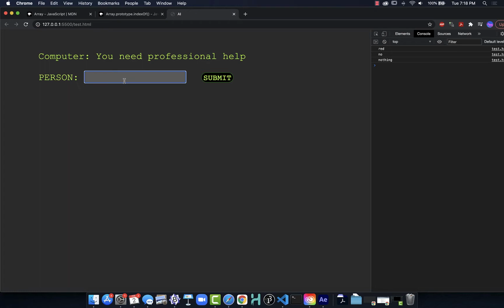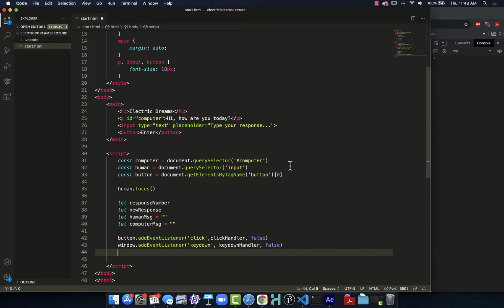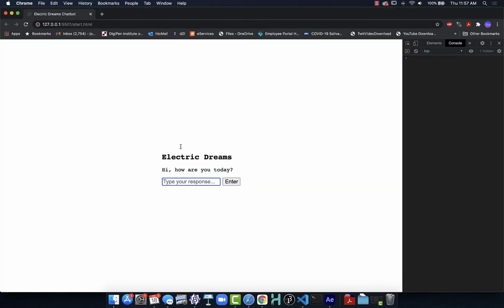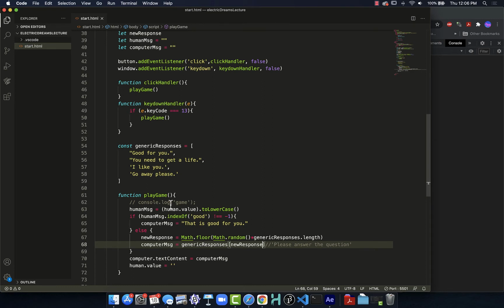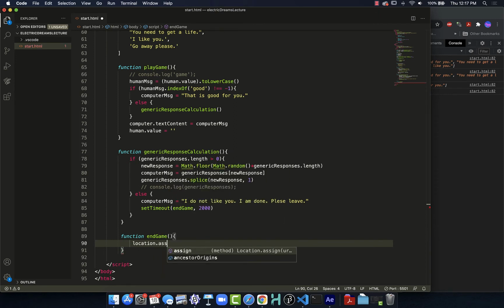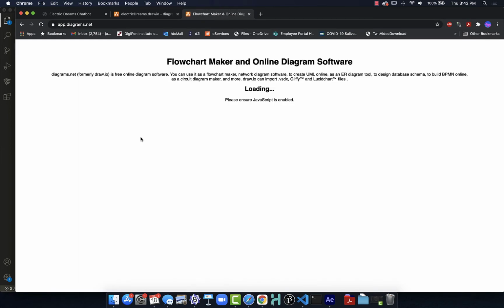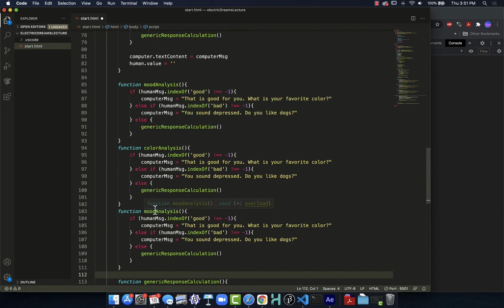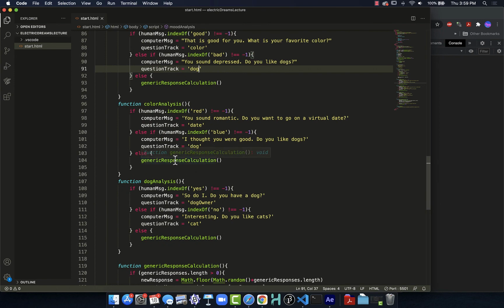JavaScript Using Arrays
In this tutorial we explore building a simple chatbot using arrays, strings, indexOf and other JS techniques.